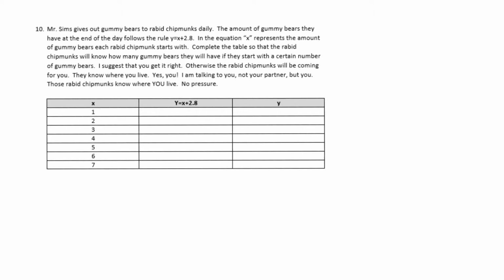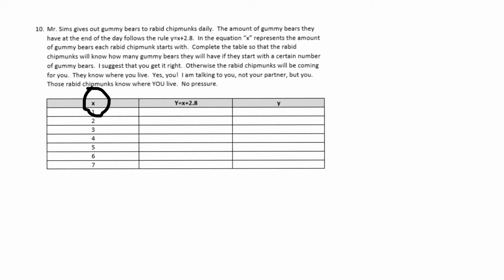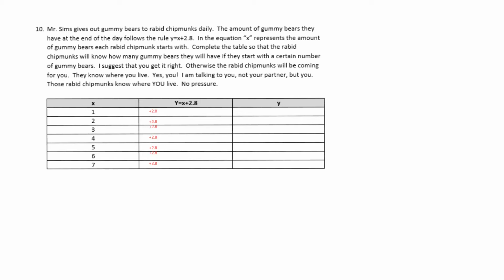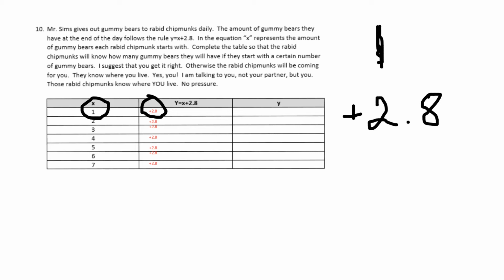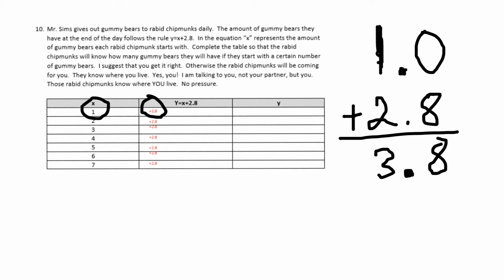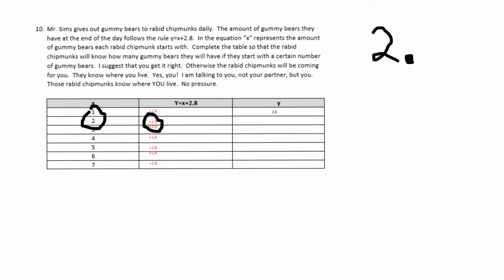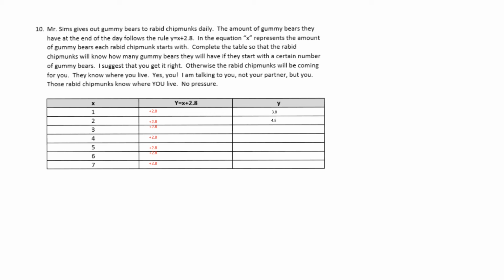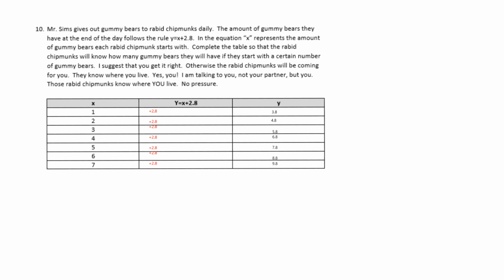Test Prep CA 8 part 1 question 10